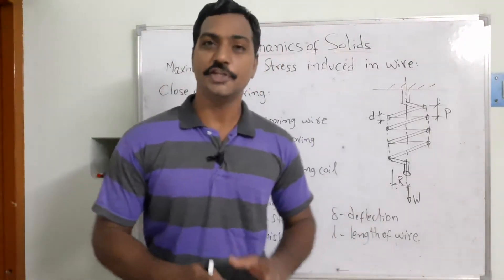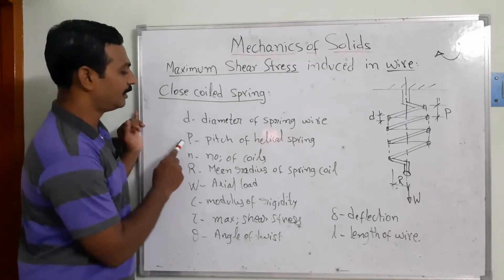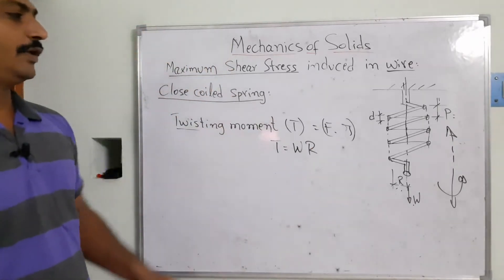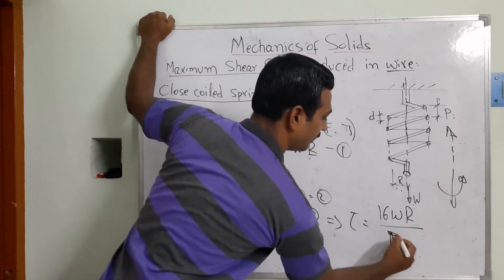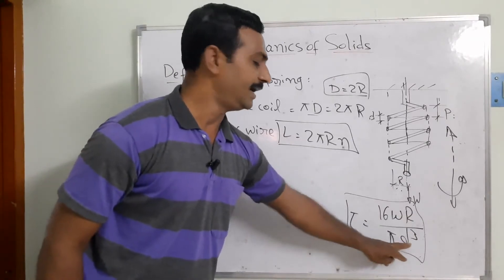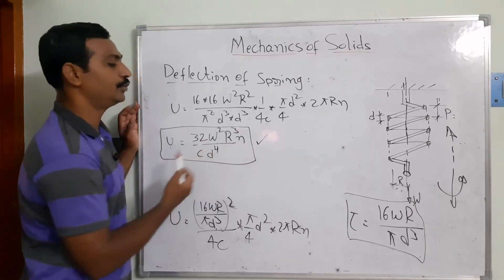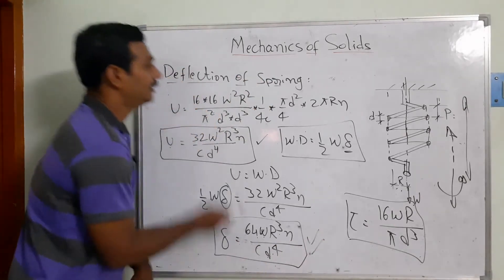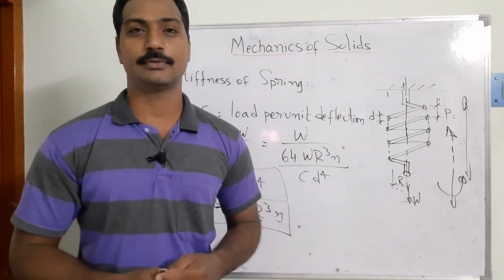Maximum Shear Stress in a Spring Wire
Helical springs are the thick spring wires coiled into a helix. In closed coiled springs consists of very small helix angle in other words the pitch between two adjacent turns is small due to this reason bending effect and bending stresses not consider while derive the mathematical models. By assuming that such springs are to stand purely torsional stresses.
In this video, I demonstrate how to calculate the maximum shear stress induced in wire. The second is spring deflection, and the third is the stiffness of the spring equation derived.